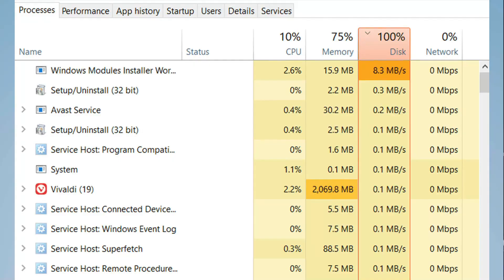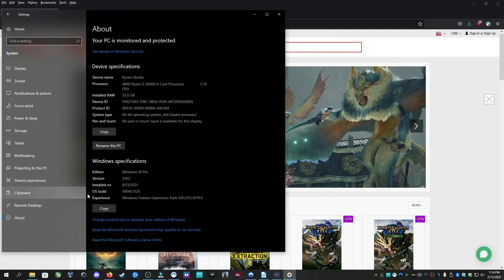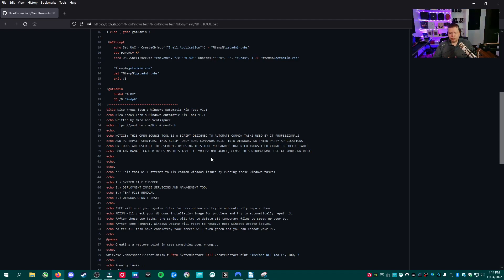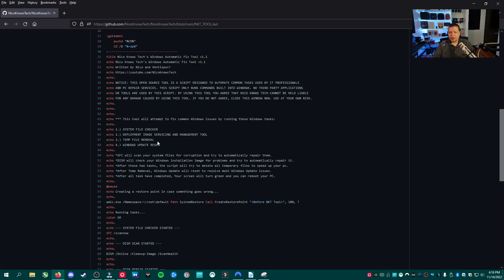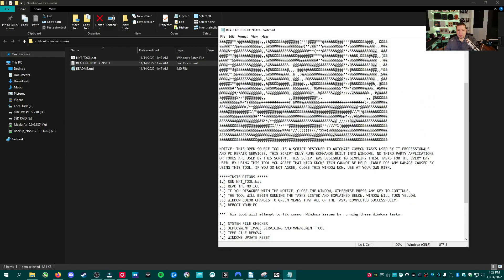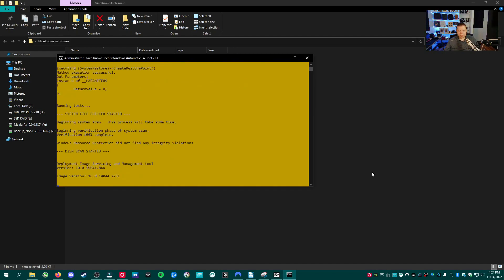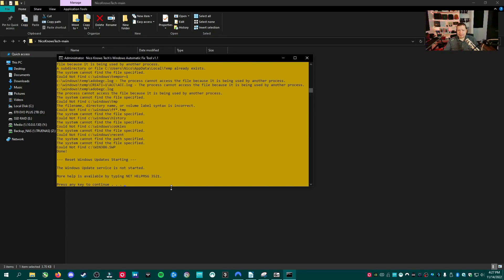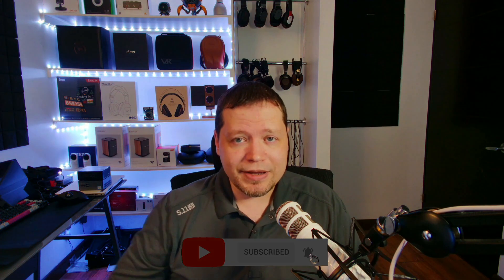How To Fix 100% Disk Usage in Windows | FPS Stutter Fix | Fix Windows Issues in ONE CLICK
The key is valid permanently and you have a 30-day return and exchange period (from the date of purchase)

👉 NordVPN to get a 2-year plan with a huge discount.

Want to know how to Fix Windows 10 Errors ~ 2021 | Start Menu Not Working ~ Settings Not Opening in Windows 10 or Windows 11 PC desktop or laptop?
Fix Windows Issues in ONE CLICK! | Fix Start Menu | 100% Disk Usage